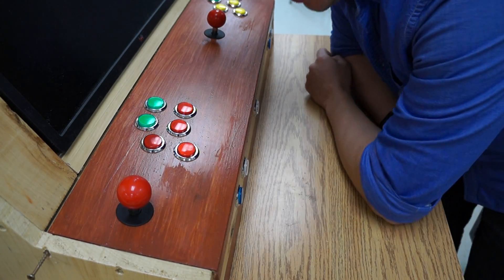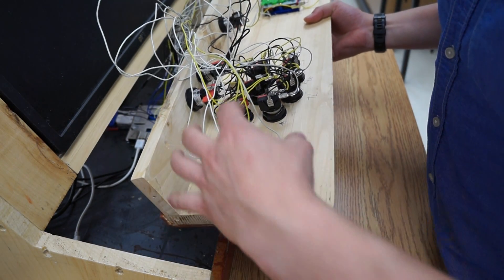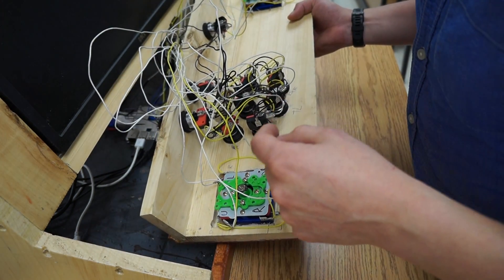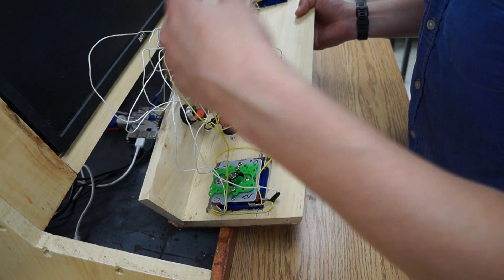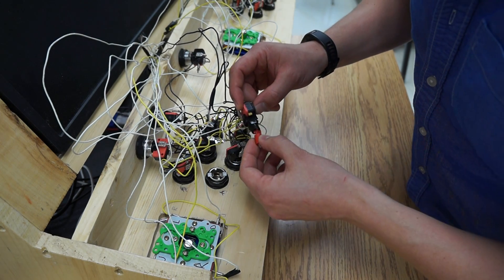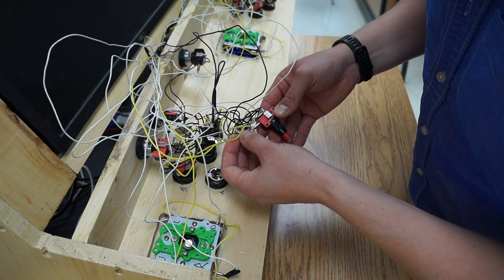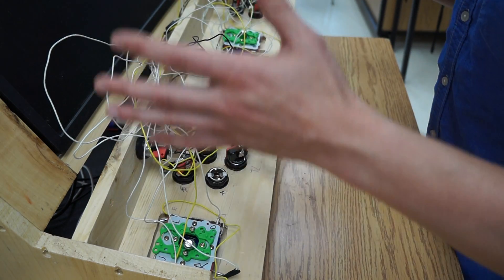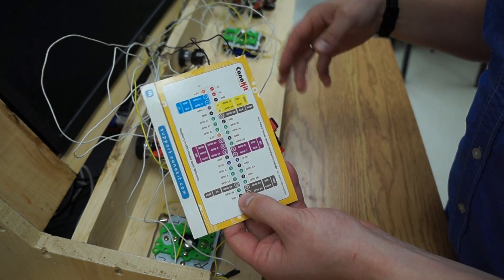Wiring up your Raspberry Pi 3 Recalbox with GPIO Controllers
This is just a quick walkthrough of how to wire up your Raspberry Pi to have 2 GPIO controllers.